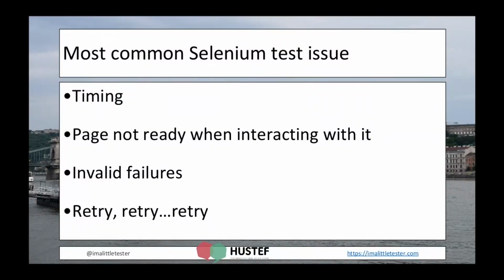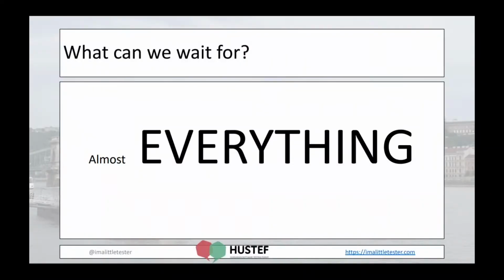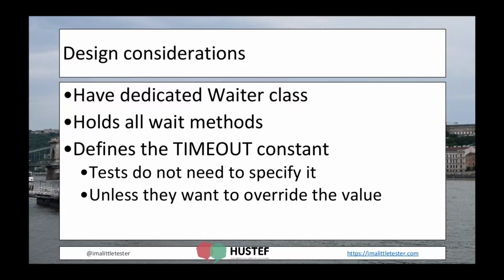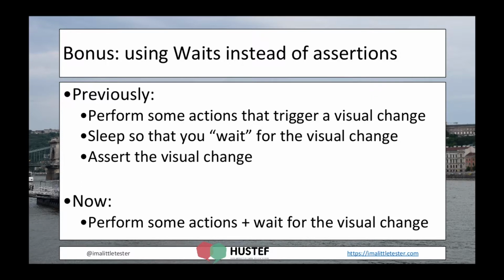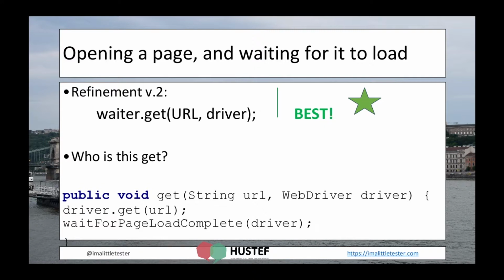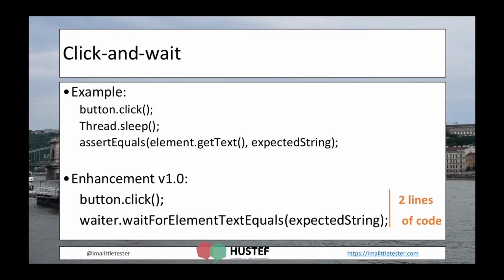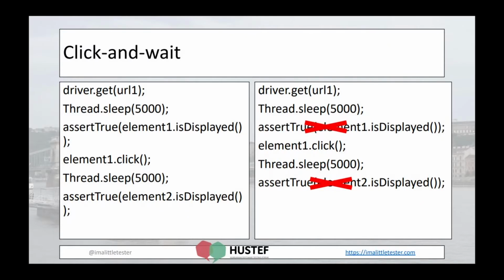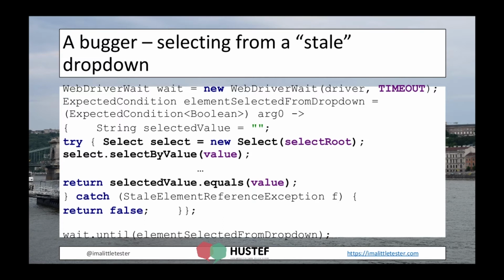HUSTEF 2018-Corina PIP-The waiting game. Designing reliable Selenium test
The biggest issue with Selenium tests is attempting to interact with page elements when they are not ready, causing the tests to be unreliable. In this talk i will show you how to replace your standard Selenium commands with customised waits, based on WebDriverWait. I will show you how to rethink your page interactions from a waiting perspective and how to replace your assertions with waits. This will result in wait based tests that are reliable, while also allowing you to write less code.